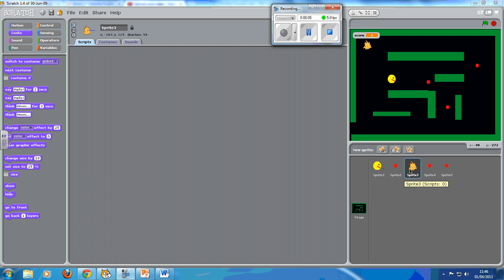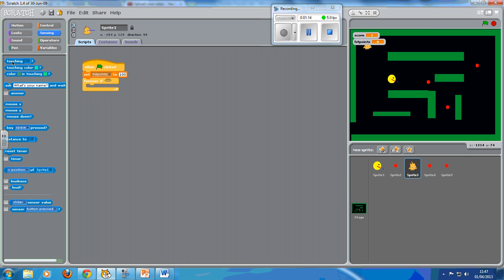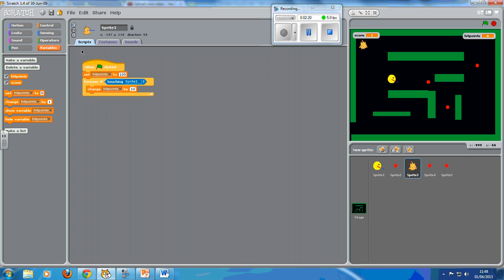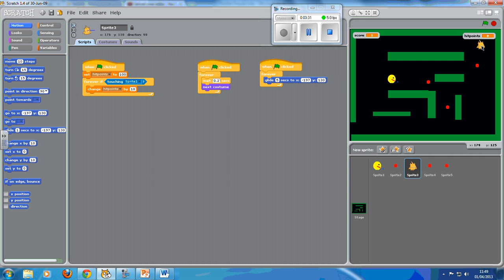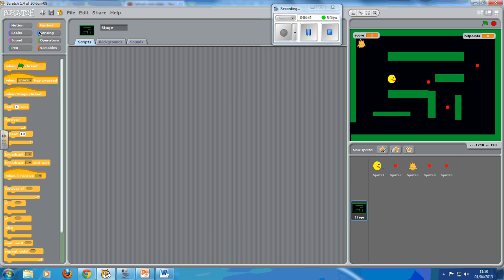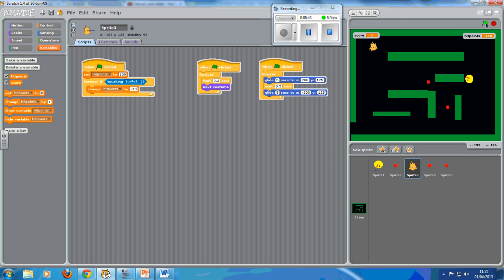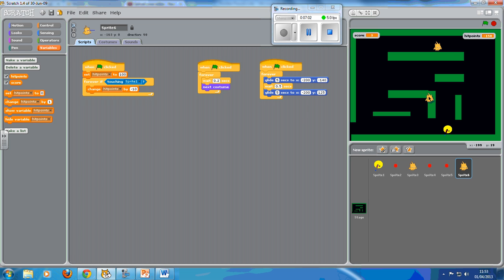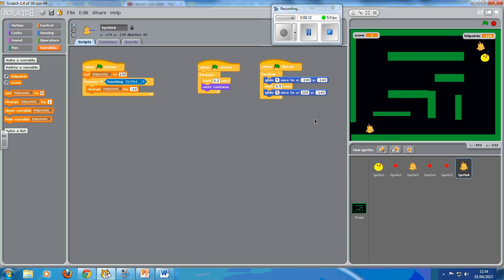scratch ghost complete programming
Moving ghosts and making more variables.